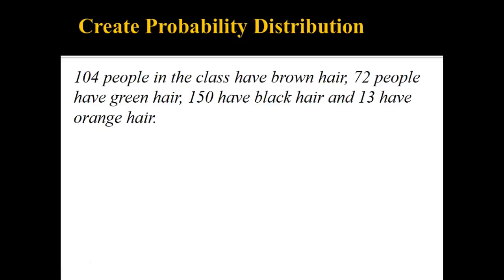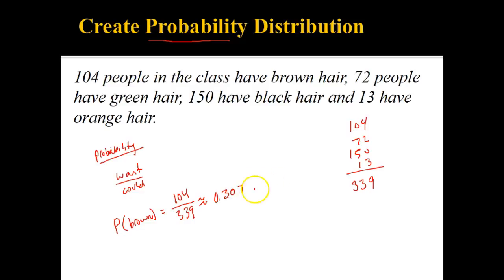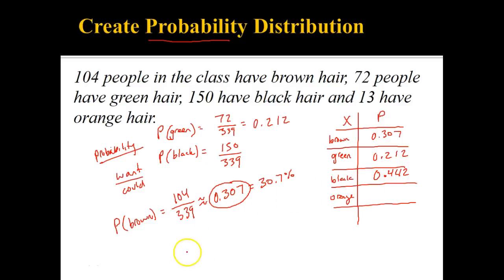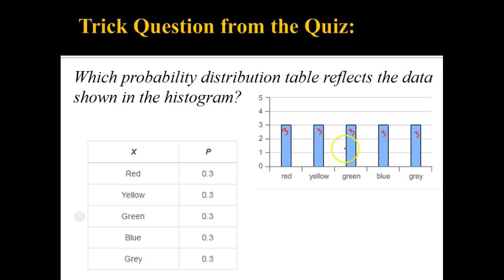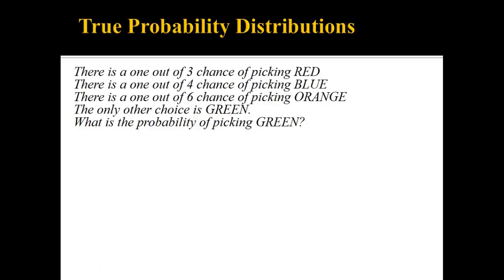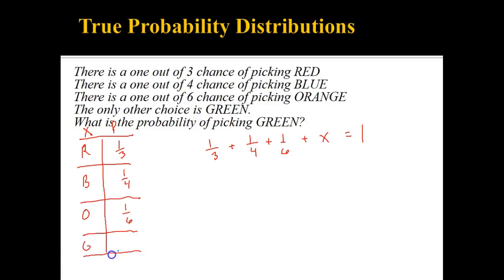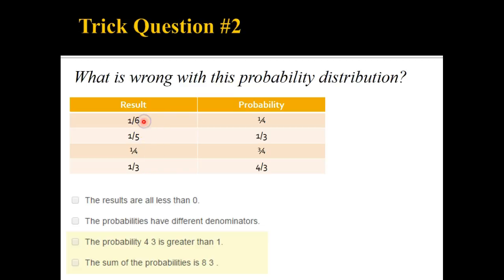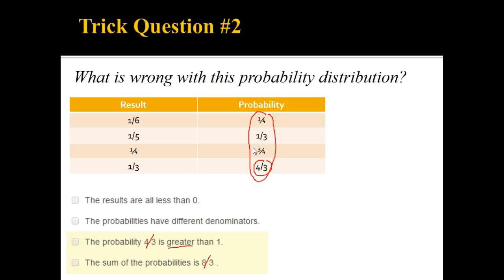1.03 Probability Distributions